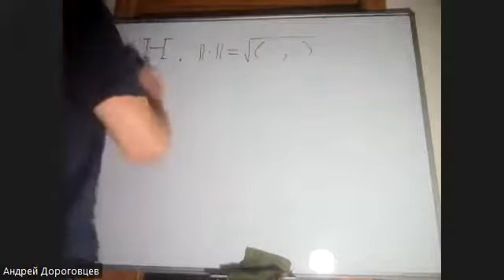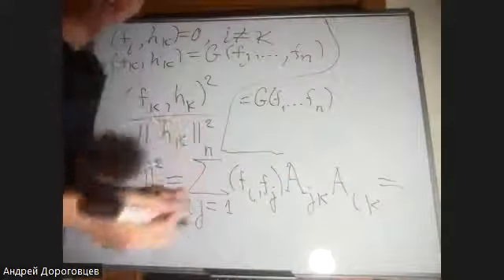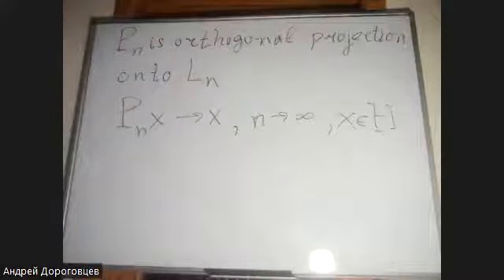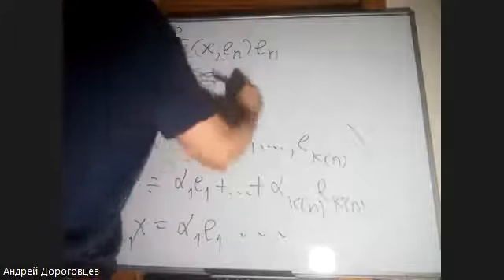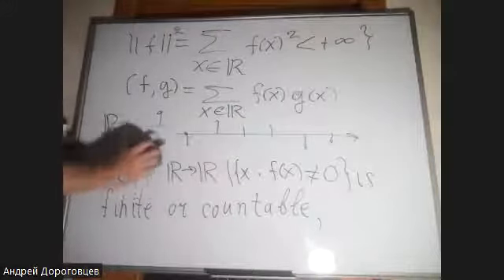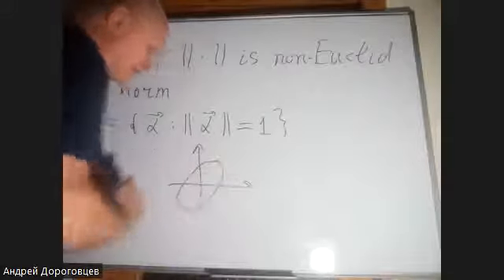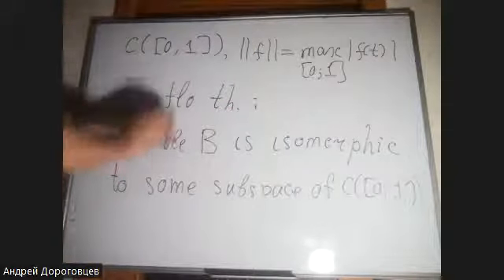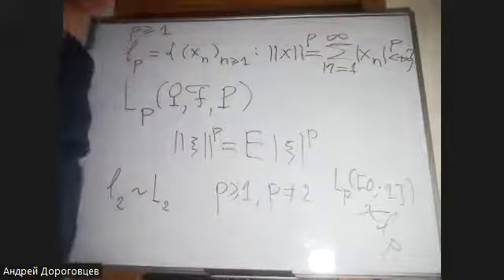Infinitely-dimensional distributions. Lecture 2. Known infinitely dimensional spaces. Dorogovtsev A.